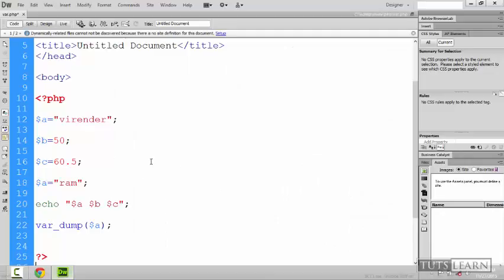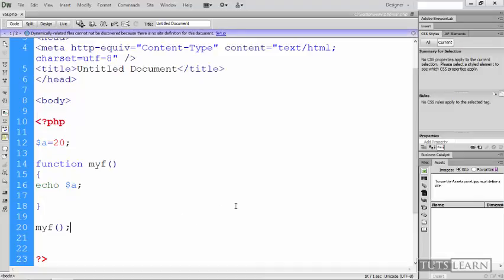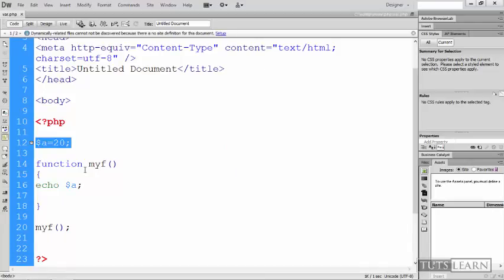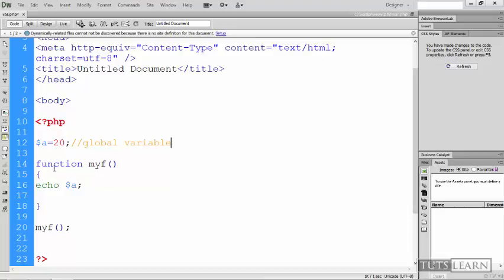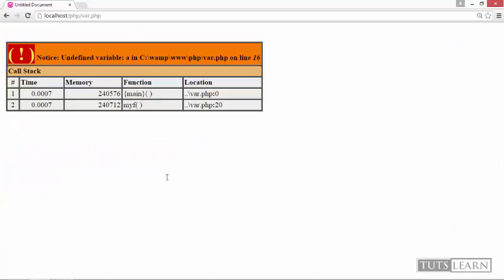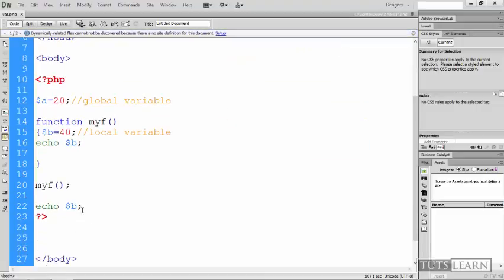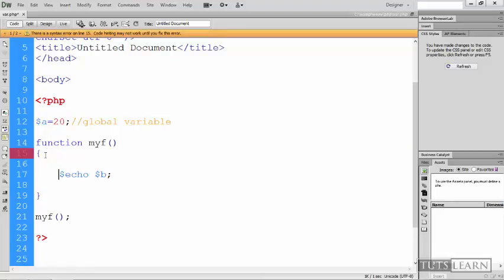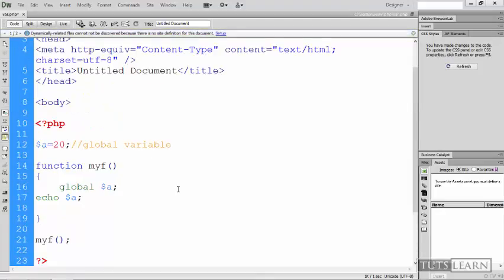Local & Global Variables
This video describes shows how to use local variables and global variables.